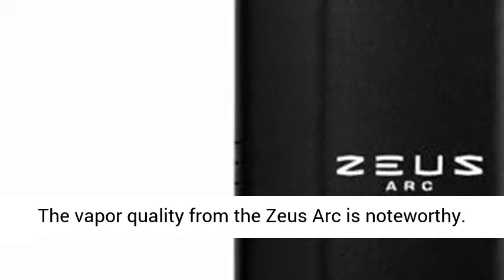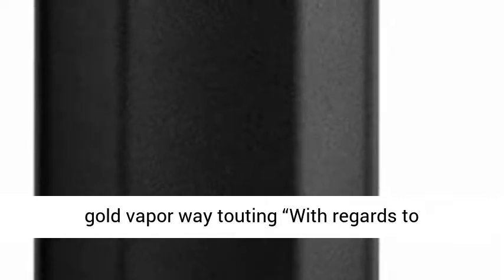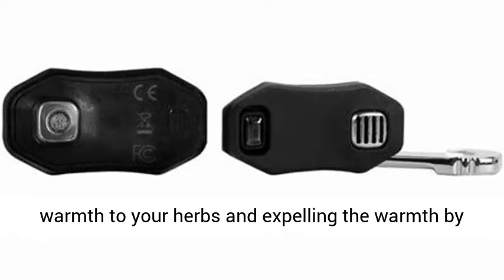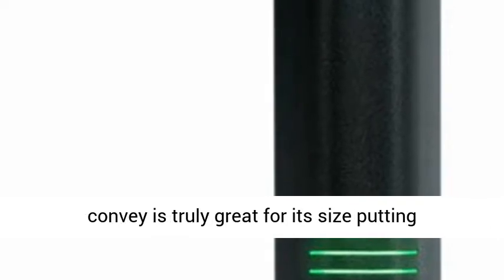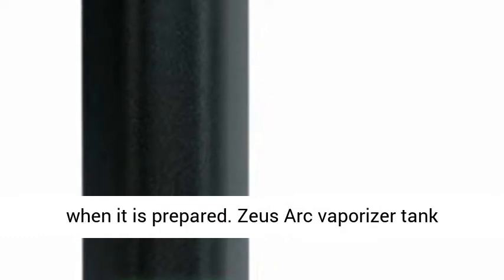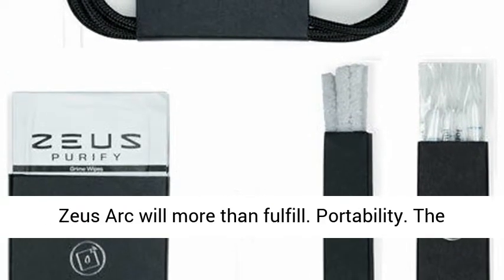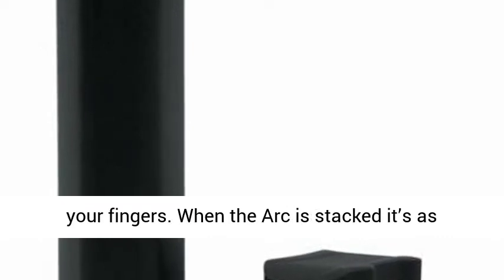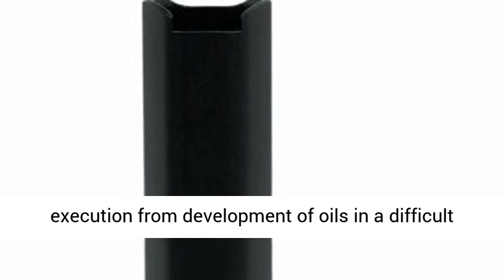Zeus Arc Vaporizer Review - Worlds Best Vape?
To Purchase This Product Now Click This

The vapor quality from the Zeus Arc is noteworthy. In the GT rendition of the Zeus Arc, they utilize gold plating noticeable all around pathway, load, and heatsink. Gold is one of the most conductive materials on earth equipped for warming up rapidly and removing heat similarly as fast, which is the reason it has been utilized for the Zeus Arc.

The gold warming chamber successfully and productively cooks your herbs, while the gold warmth sink attempts to expel the warmth before it arrives at your mouth, and practically speaking is working great. You can deliver huge billows of vapor without inclination much disturbance from the vapor and no warmth in your mouth.

Prevalent tech blog KnowTechie was additionally intrigued by the gold vapor way touting “With regards to directing warmth, it doesn’t beat gold. As a result, your bloom will equally heat to flawlessness.” and even gave the Zeus Arc a great 9.8 score rating, which is higher than both the Pax and DaVinci IQ which both were given 9.0’s from the prevalent tech blog and even beat out the overly well known Mighty which they positioned at a sound 9.4. You can peruse their full audit here.

Dissimilar to other conduction-based vaporizers, the Zeus Arc will make them blow mists from the principal draw, no more phantom hits like different vaporizers available. On the off chance that you like loads of unmistakable than the Zeus Arc has you secured.

The standard adaptation of the Zeus Arc is the genuine article in the vapor quality office either, however, we noticed that flavors are more quieted contrasted with the gold vapor way, it will even now make them victory billows of amazing vapor.

The tempered steelworks superbly of moving the warmth to your herbs and expelling the warmth by means of the warmth sink, however from utilizing both we could tell a contrast between the 2 and we found that the Zeus Arc GT is an increasingly complete encounter.

Zeus Arc vaporizer front presentation

Assembling Quality

Assembling quality for the Zeus Arc is unquestionably top level, and we wouldn’t expect anything less from an item that was designed in Germany. It’s hard to believe, but it’s true, much the same as the Storz and Bickel items, Porsche, Audi, and BMW, the Zeus Arc is brought to us by sharp German Engineering, which can be felt all through the structure.

They likewise unmistakably obtained some structure thoughts from the car business brandishing smooth lines, a smooth completion, and a ground-breaking motor pressed inside a little case. The vapor that this little workhorse can convey is truly great for its size putting progressively costly units to disgrace.

The inherent device is a decent touch and something that each compact vaporizer should highlight. While blending your herbs during a session on the Zeus Arc isn’t altogether vital, doing so promotes an all the more even cook and better by and large extraction. Fortunately with the raised lip around the mouthpiece mixing your herbs is sans bother and should effectively be possible mid-session without losing any herbs.

Two of the best-concealed highlights can’t be seen and that is the haptic criticism and accelerometer. Haptic criticism has been executed in two or three vaporizers now and its advanced into the Zeus Arc giving a delicate buzz to tell you the gadget is prepared or if the gadget is closing down. This shields you from having to always gaze at the presentation of the Zeus Arc to know whether and when it is prepared.

Zeus Arc vaporizer tank withdrew

The accelerometer is utilized for 2 capacities; first it detects the client’s developments as they draw from the gadget, if the gadget doesn’t detect developments for 30 seconds it starts chilling off the warming chamber to protect your herbs and battery life, extraordinary for the absent-minded authority who becomes involved with a match of Fortnite. Second, it is utilized to demonstrate the present charge level of the Zeus Arc, essentially give the gadget a shake and it will show the charge through the LED.

Clearly, we give the edge in assembling quality to the Zeus Arc GT over the standard Zeus Arc due to the utilization of gold in the vapor way and the enhancements it makes over the standard form, however on the off chance that you are. Read More Click This